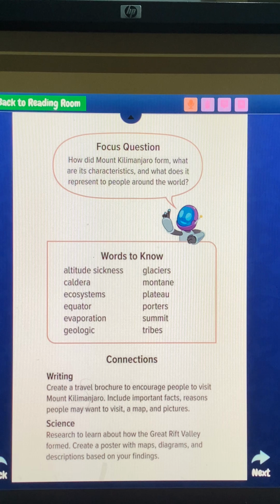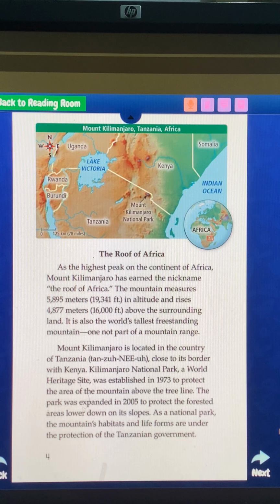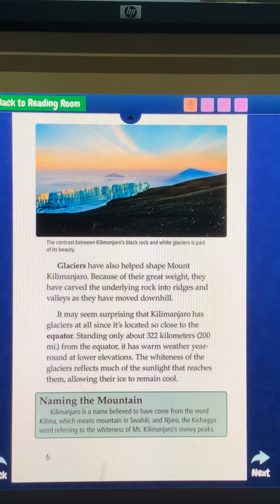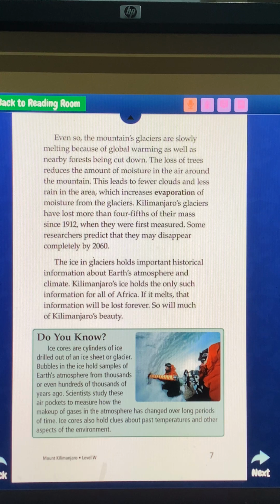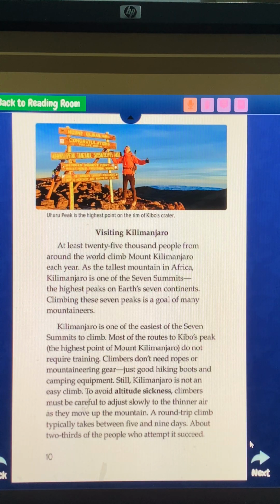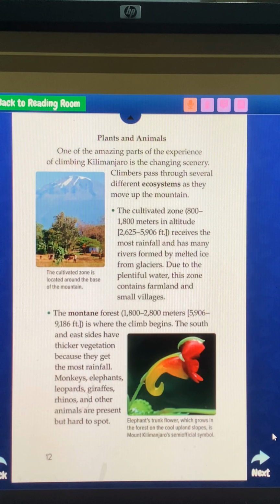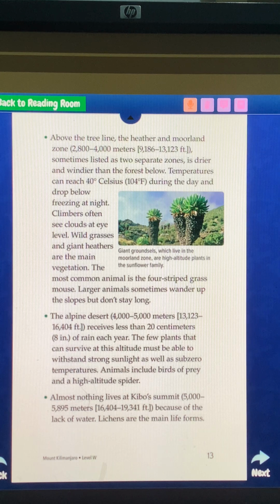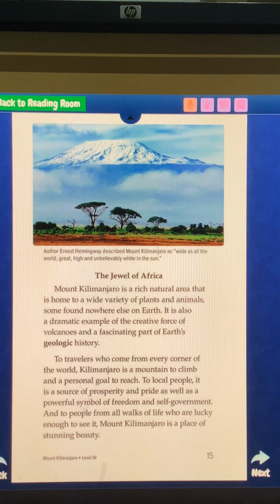Mount Kilimanjaro RK Thursday 19 June 2025 (story)